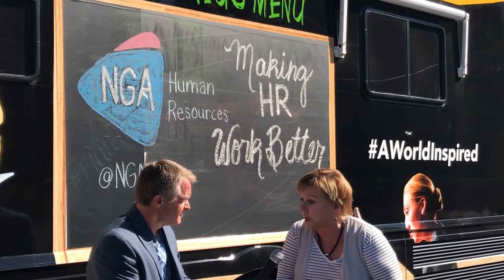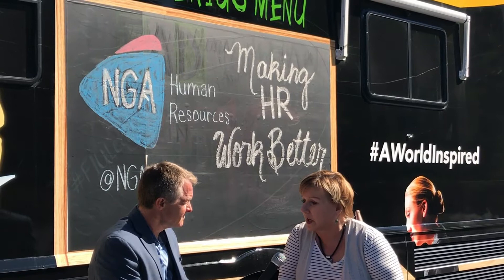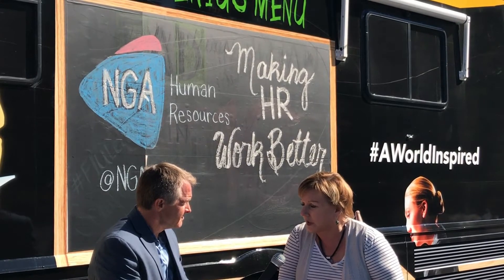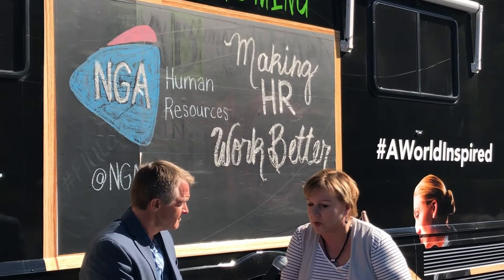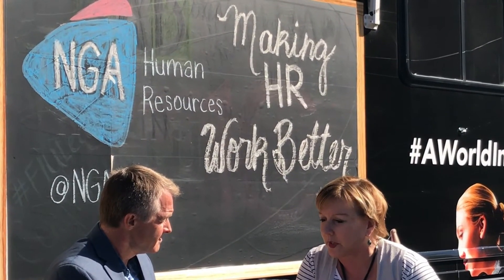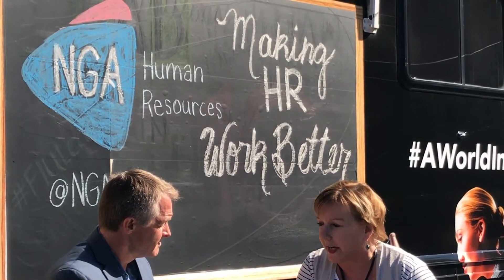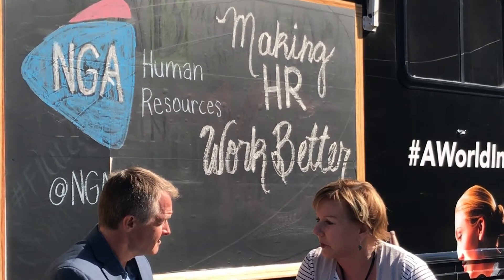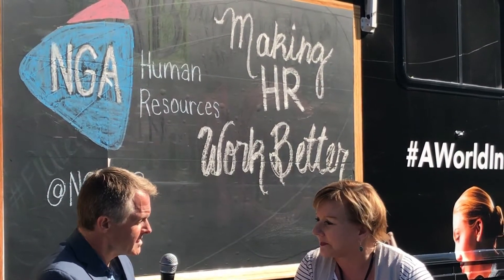HR.com Live with NGA Human Resources